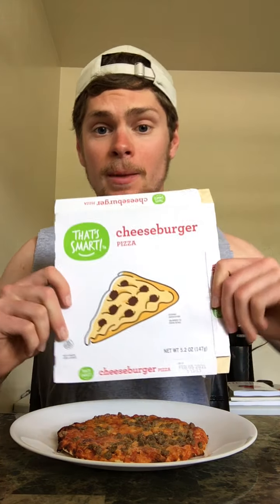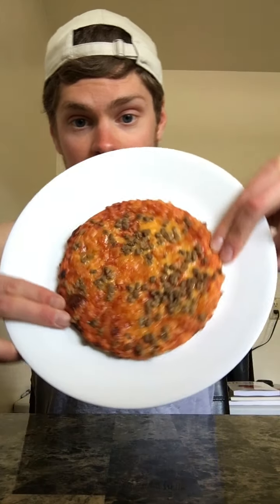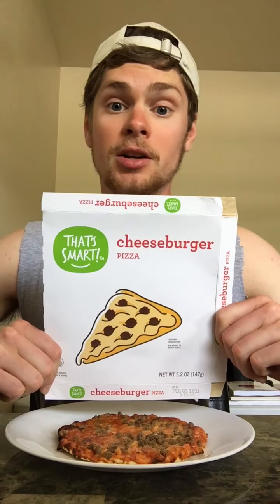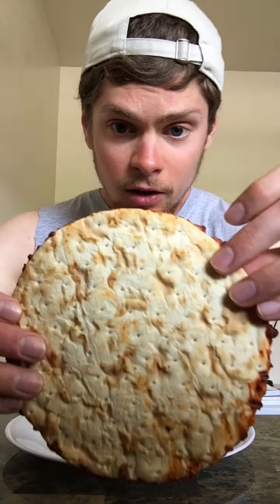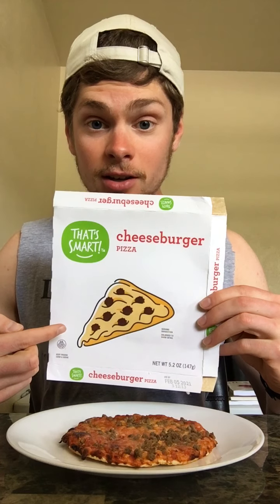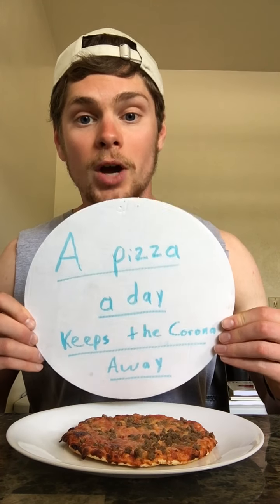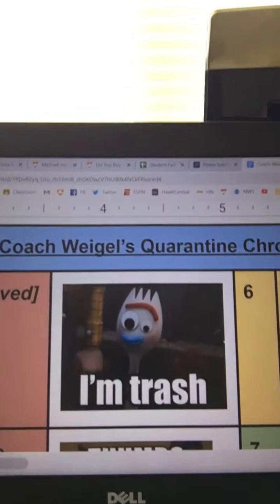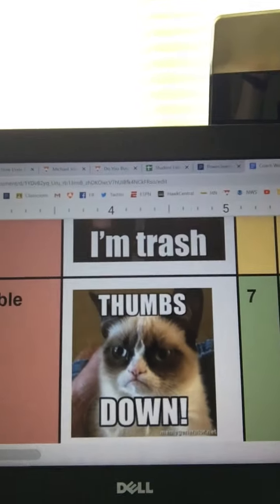That's Smart Cheeseburger za not for ya